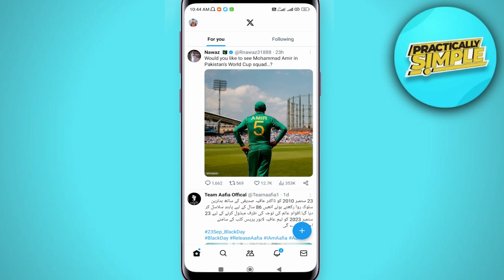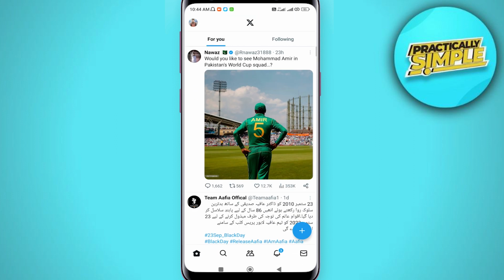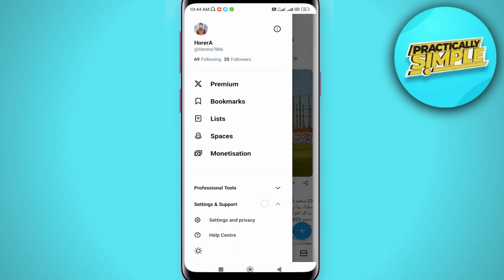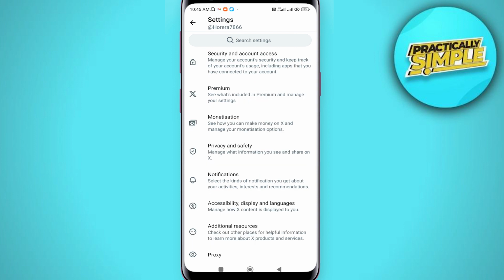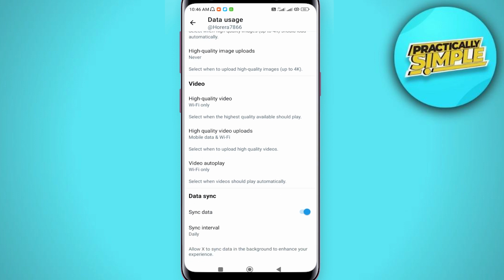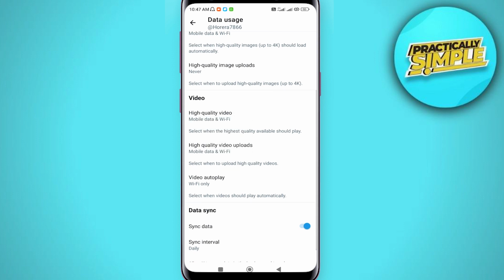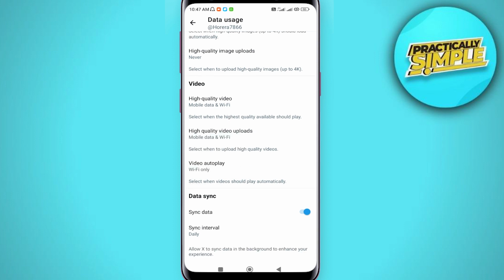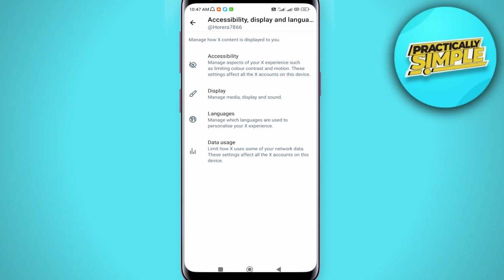How To Fix Twitter Video Not Playing - Twitter Video Problem Fixed!!!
If you want to Find How To Fix Twitter Video Not Playing  but don't know how to do it, then this tutorial is for you!

In this tutorial, I'm going to show you How To Fix Twitter Video Not Playing .